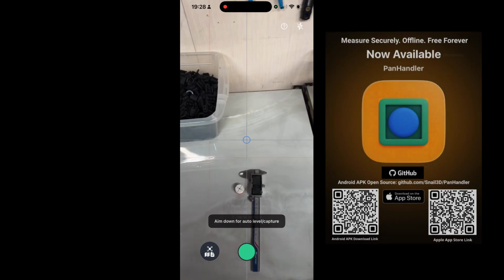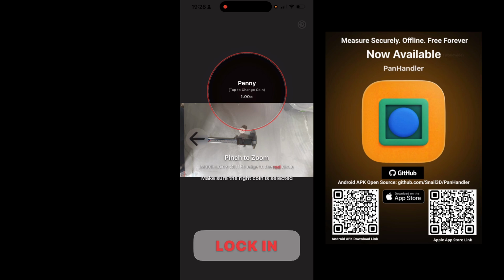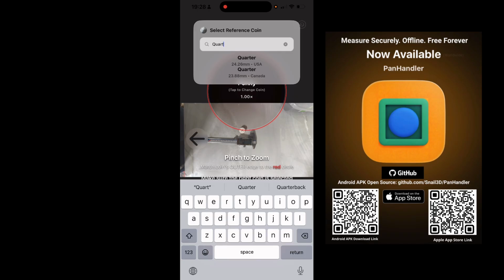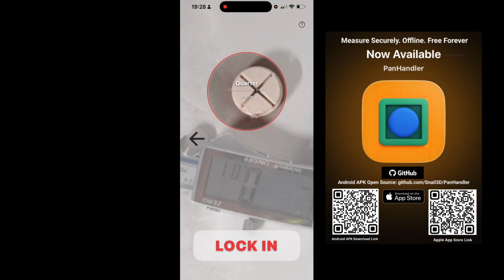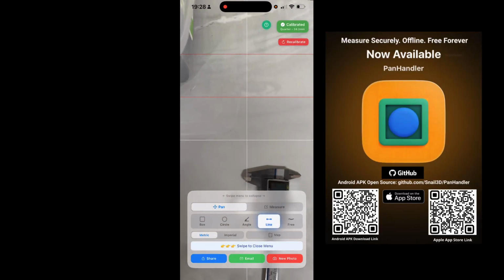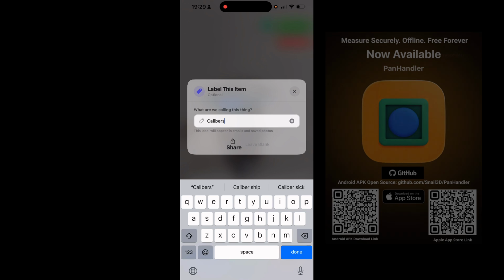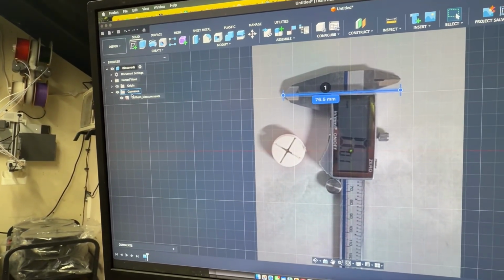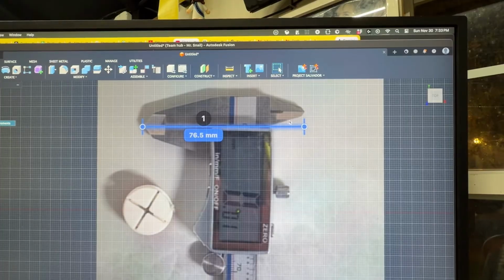This App Made Me Hang Up My Calipers..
(releases on PlayStore around December 10th)